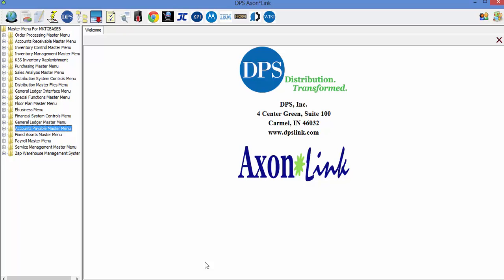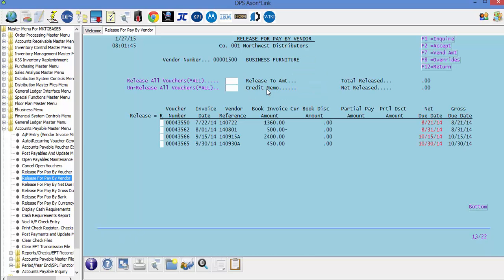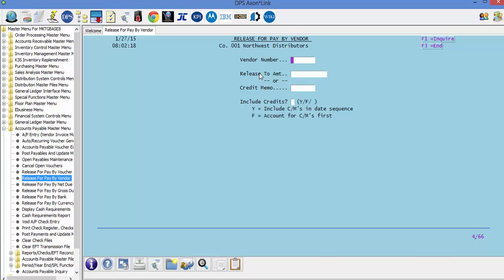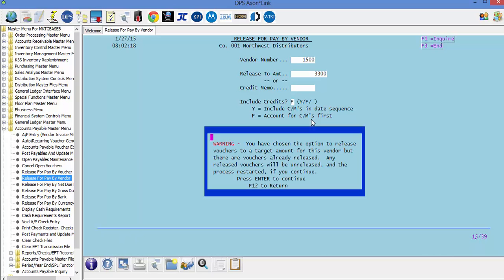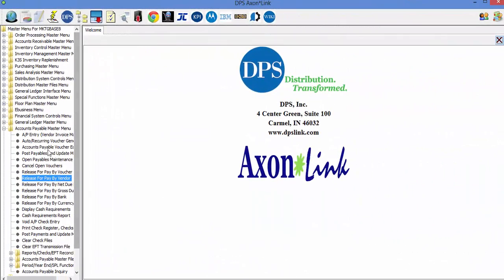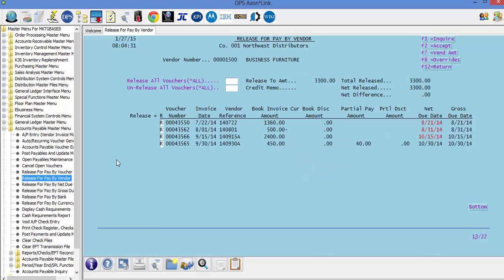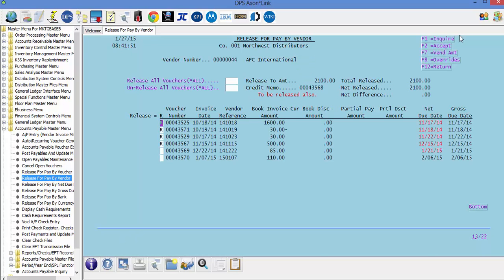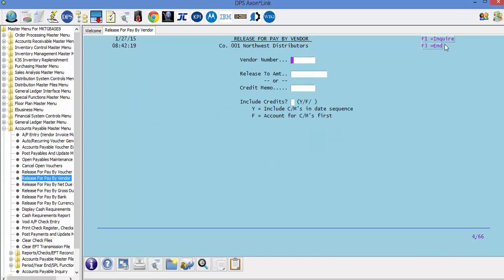Release for Pay by Vendor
Learn how to Release for Pay by Vendor using DPS Extend via DPS Axon Link.